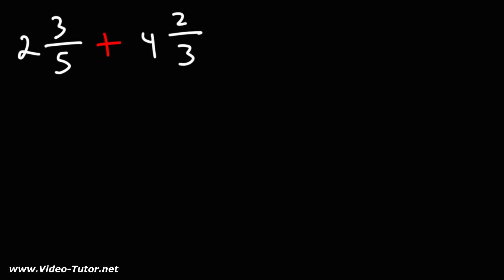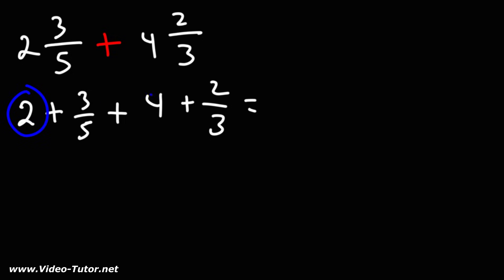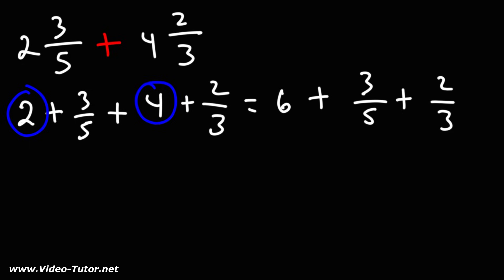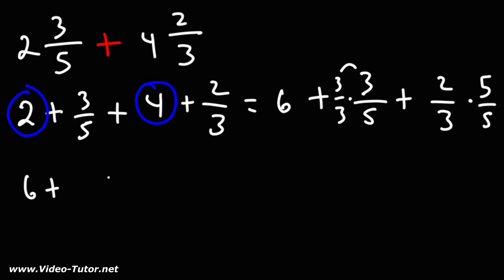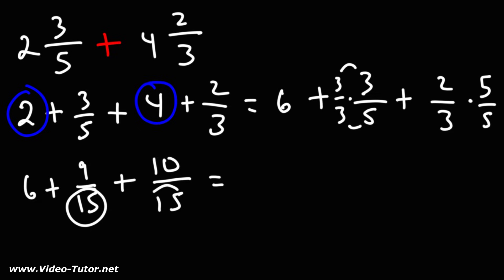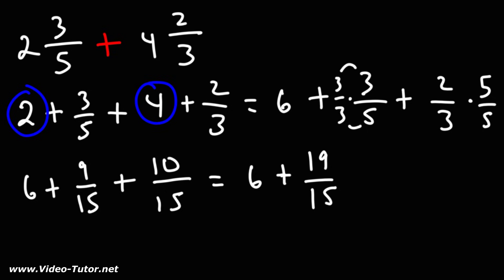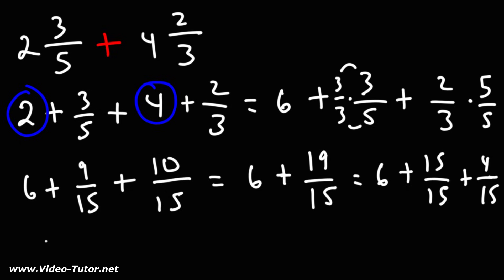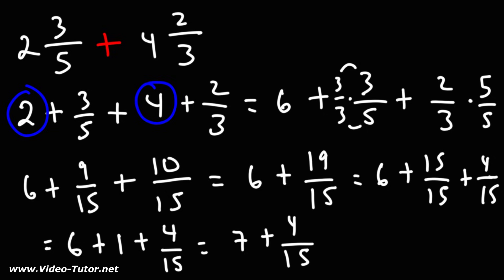How to Add Two Mixed Numbers with Regrouping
This math video tutorial explains how to add two mixed numbers with regrouping.